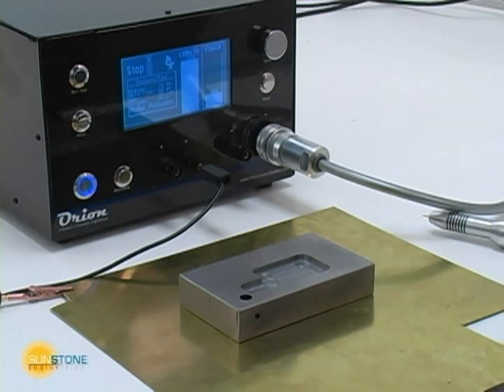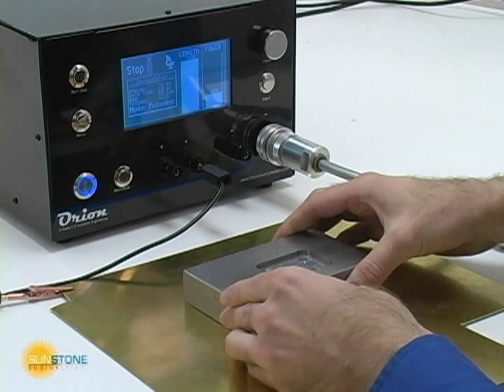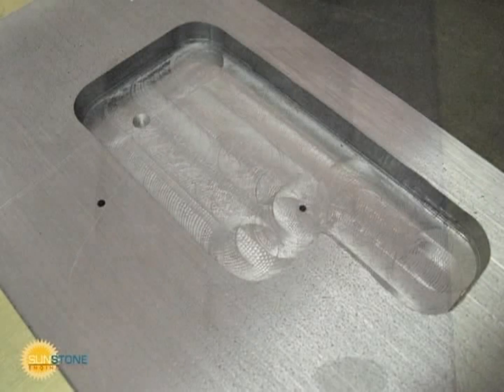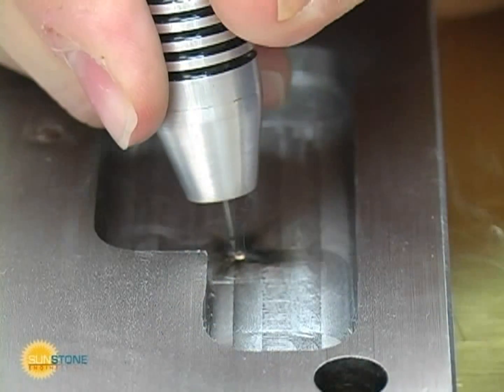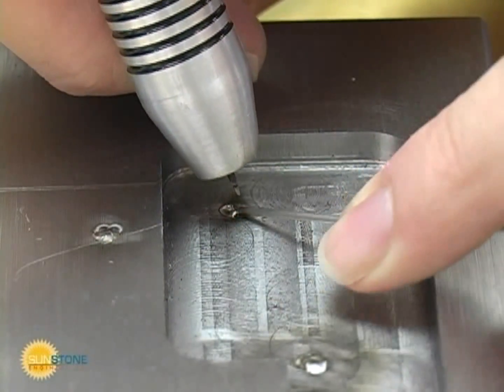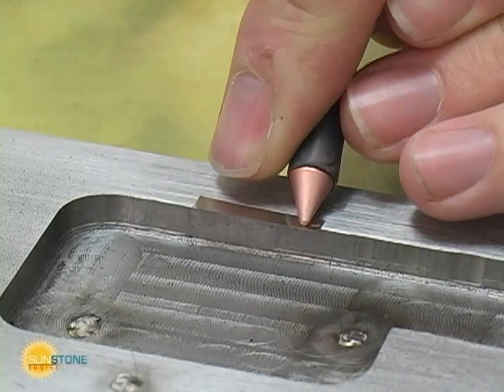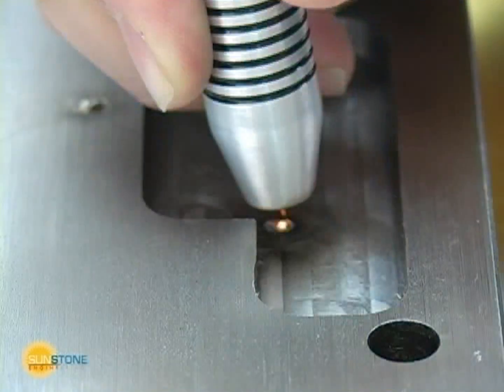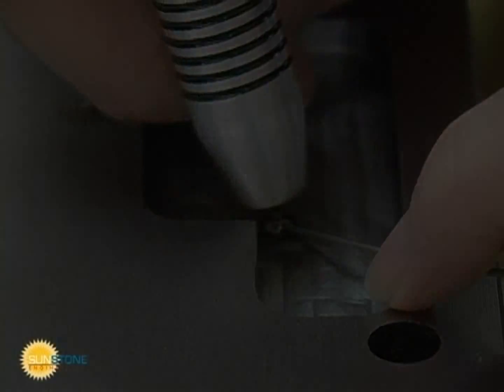Ремонт пресс-форм аппаратом Orion PA230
Ремонт пресс-форм аппаратом для импульсно-дуговой (микро-TIG сварки) Orion PA230.